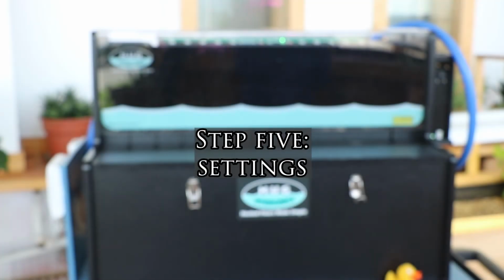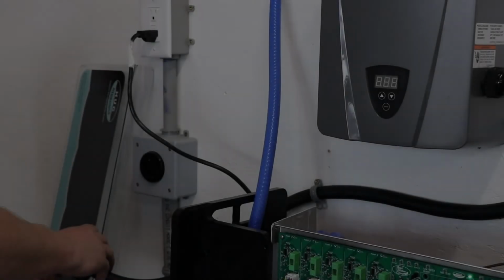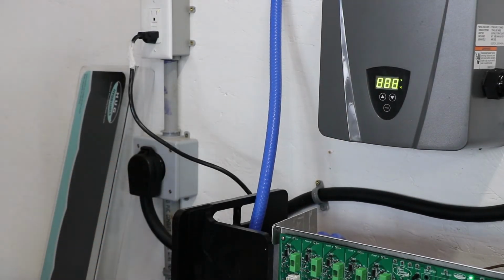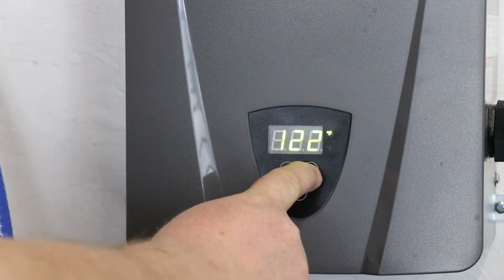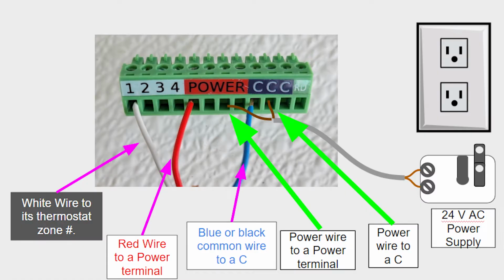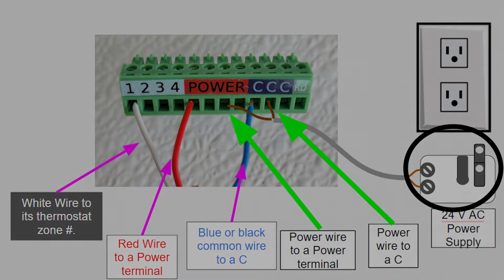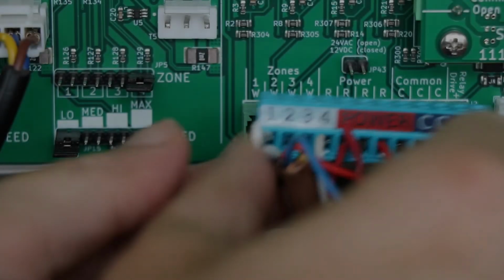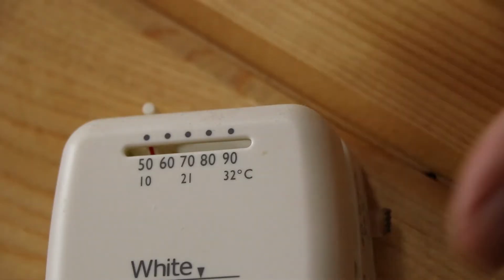HUG Hydronics Tutorials: Quick Install Walkthrough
Using this Quick Install Walkthrough, you'll have the basic instructions to make your installation quick and easy.